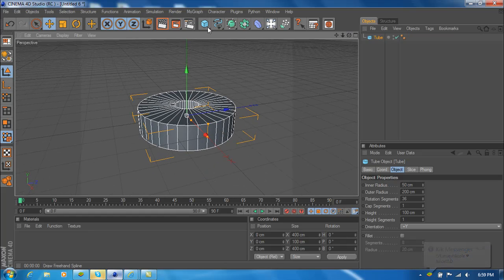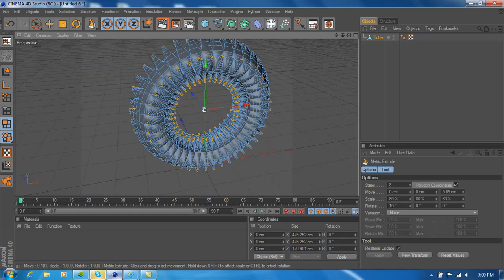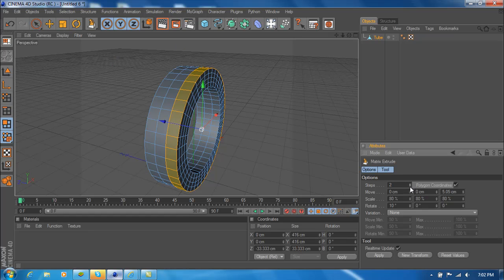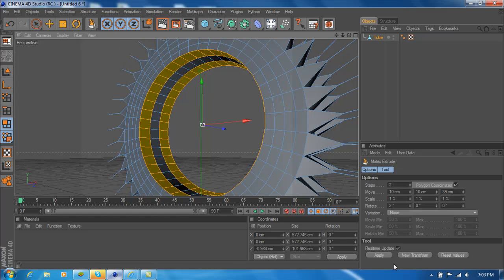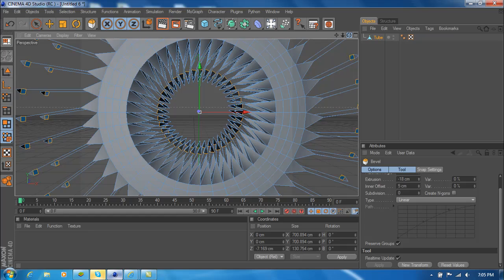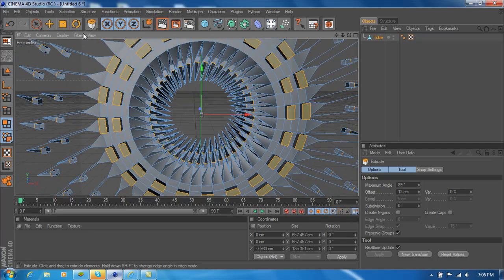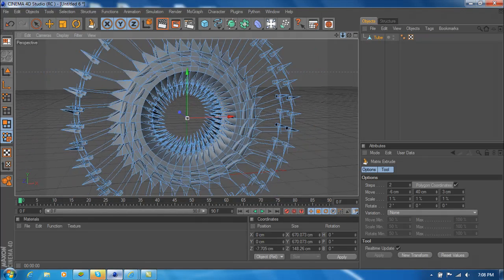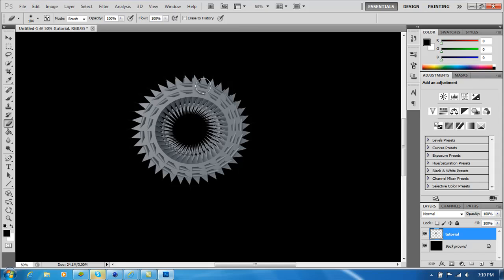modeling tutorial cinema 4d (GFX)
hey guys this is just a simple modeling tutorial for cinema 4d. Hope it helped some.